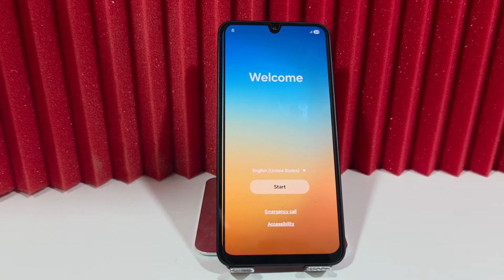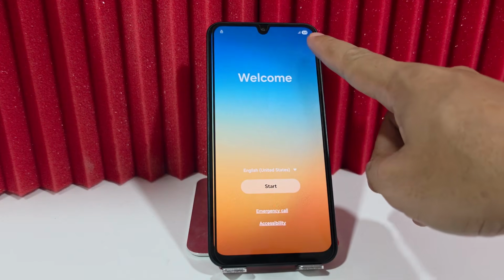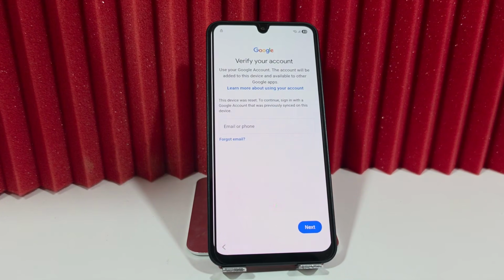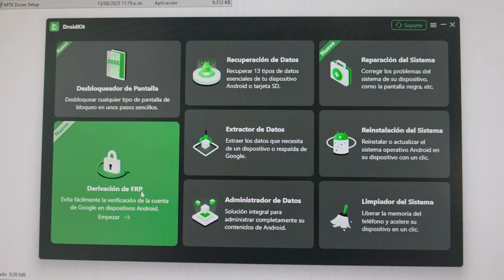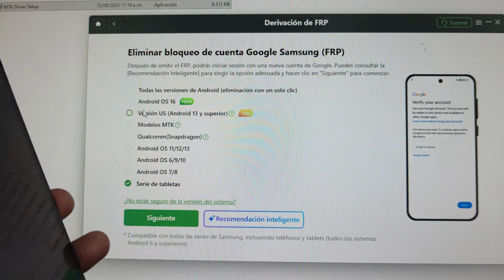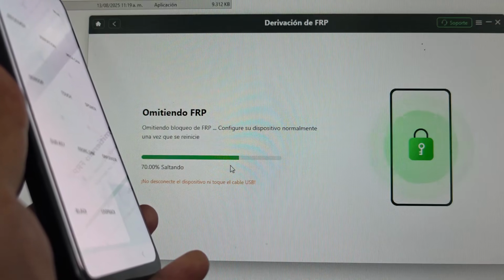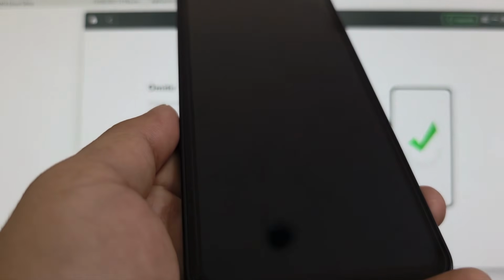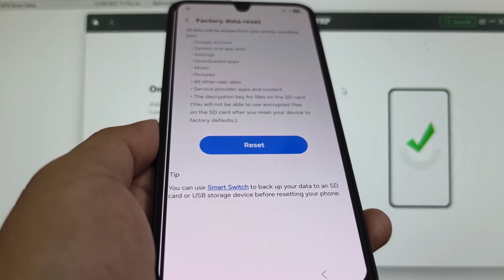(LATEST SECURITY 2026) How to Remove Google Account Samsung FRP Bypass ANDROID 16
Learn how to remove Google account Samsung FRP bypass on Android 16 with the latest security 2026 methods. If you are facing issues with the frp lock on your Samsung device, this video will guide you through the process of bypassing it using the latest frp bypass techniques and tools. The frp tool used in this video is designed to help you remove the Google account verification step, allowing you to access your device without any restrictions. By following the steps outlined in this video, you will be able to successfully bypass the frp lock and regain full control over your Samsung device running Android 16. The methods described in this video are based on the latest security updates for 2026, ensuring that you have the most up-to-date information to overcome the frp bypass challenge.

2 ANDROID 16-15-14 FRP WITHOUT PC

3 NEW METHOD ANDROID 16-15-14

4 NO PC FRP BYPASS 2026

5 FRP BYPASS ANDROID 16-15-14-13

6 NEW METHOD FRP 2026

7 SAMSUNG FRP ANDROID 16-15-14

8 FRP LOCK ANDROID 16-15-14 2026

9 NEW METHOD FRP BYPASS 2026